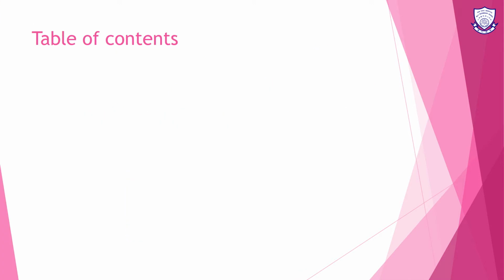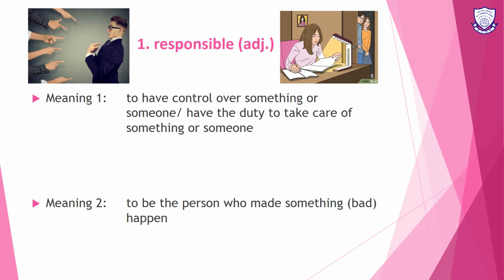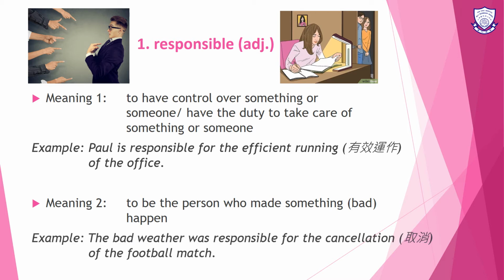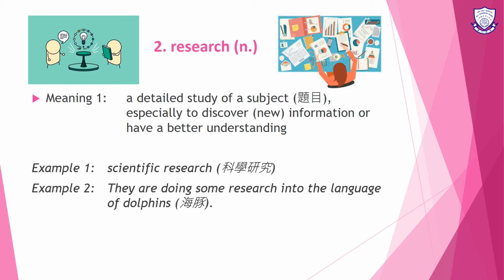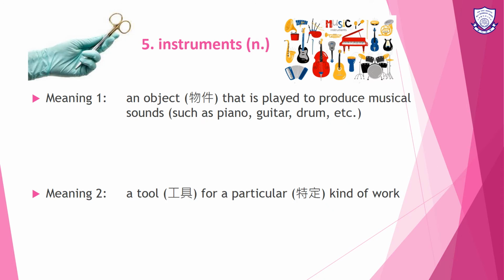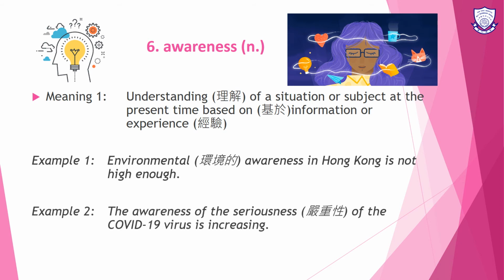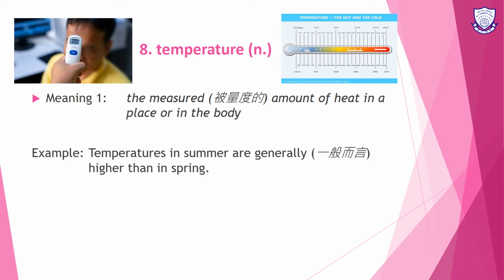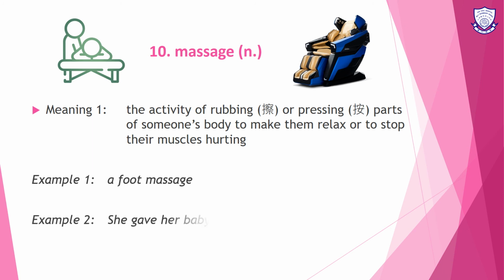Post exam consolidation common vocabulary items in listening papers S1 (2021/4/19)